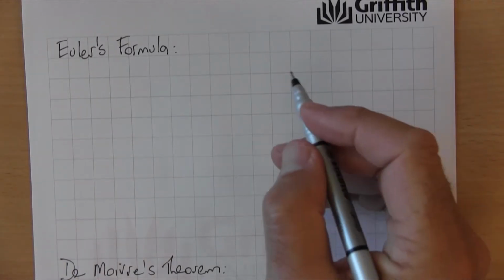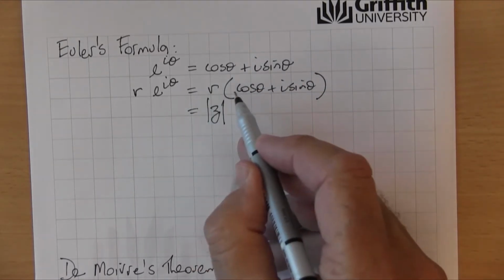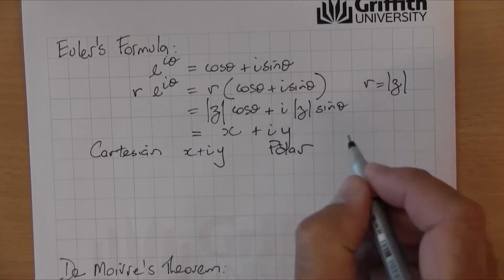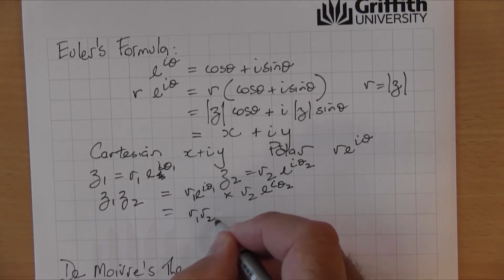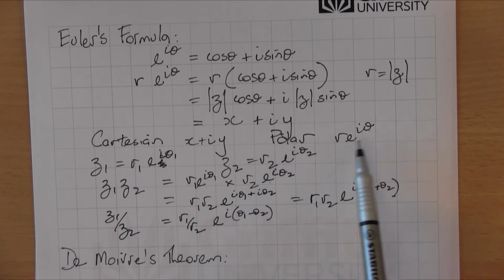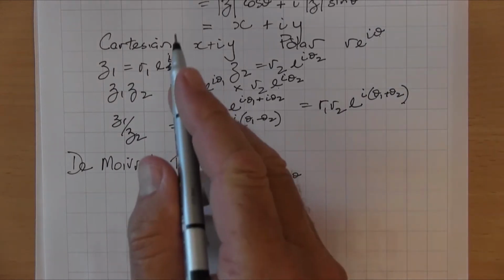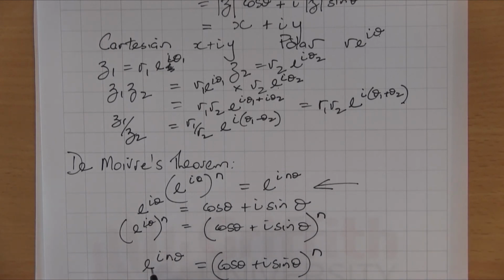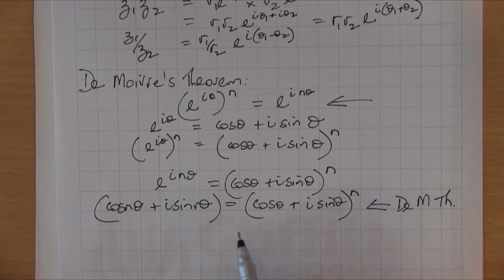1012SCG C32 Euler's formula & C35 De Moivre's theorem